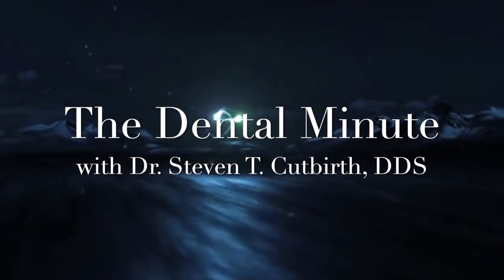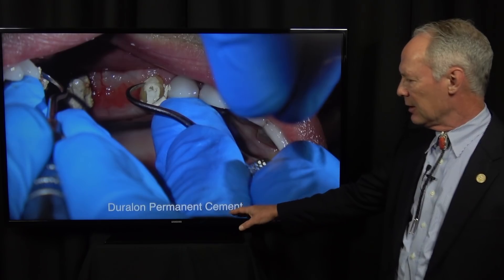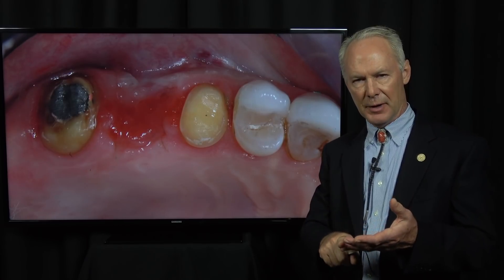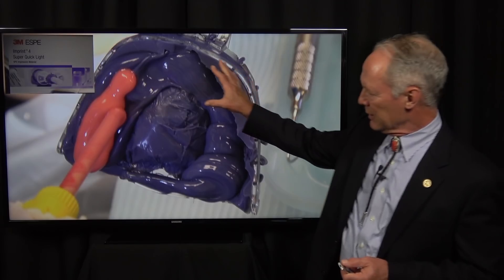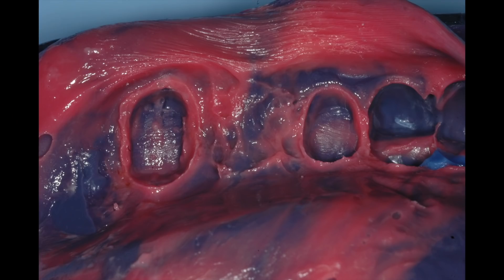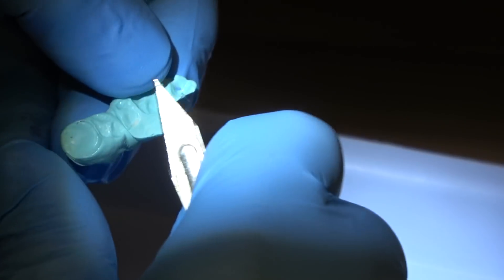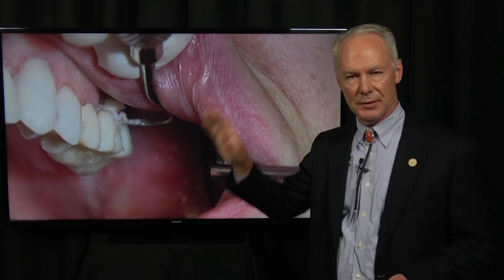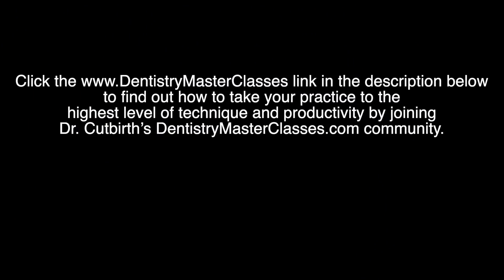Re-Prepping & Impressing Upper Left Fixed Bridge - with Steven T. Cutbirth, DDS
In this Dental Minute video, Dr. Cutbirth discusses removal of the provisional bridge following extraction, socket preservation with PRF and pontic site development. The teeth are re-prepped and an impression is taken to fabricate the final restoration.